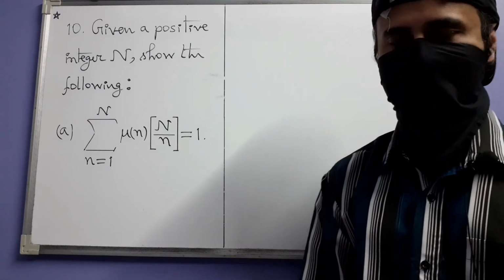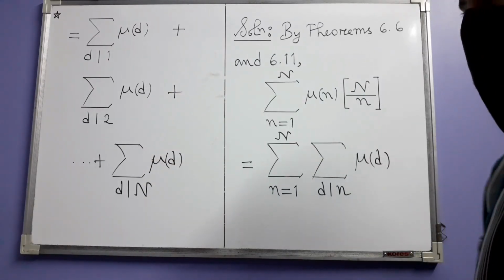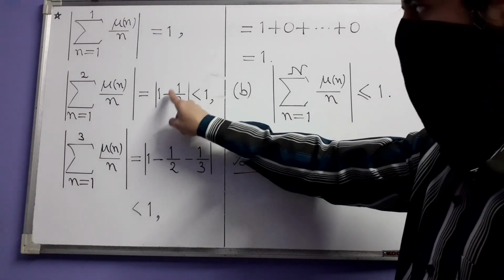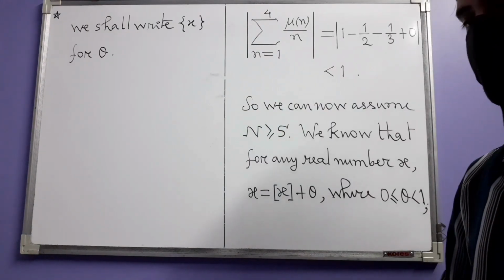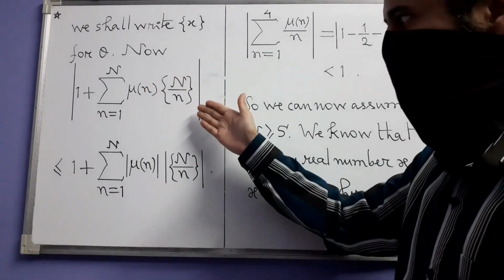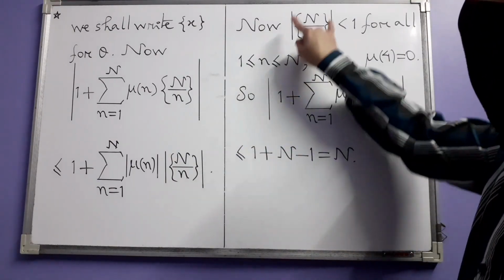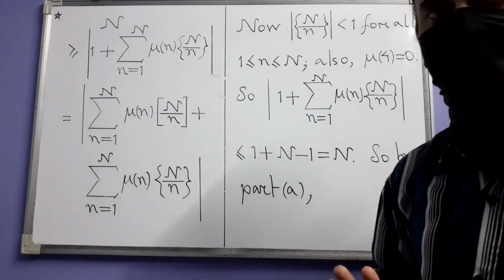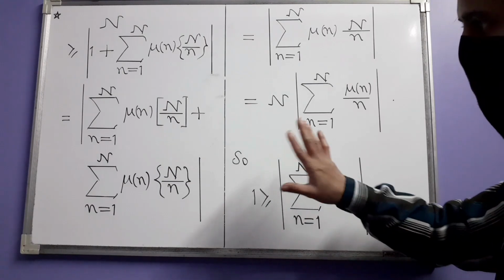Number-Theoretic Functions (Burton)